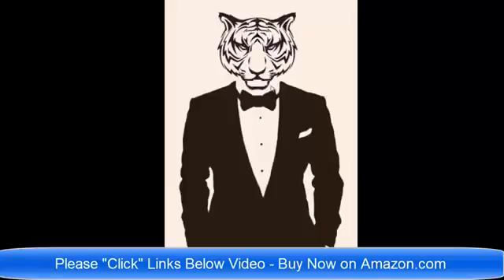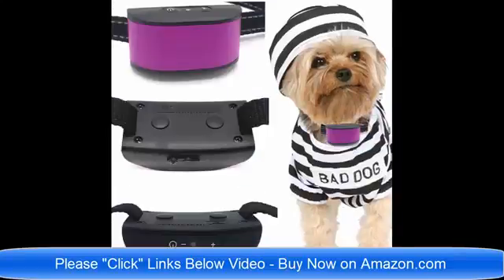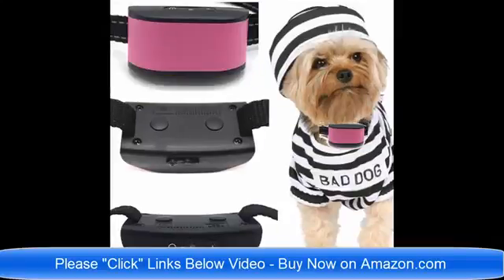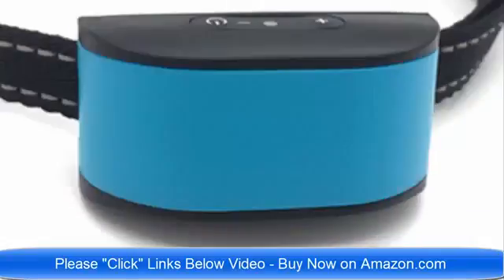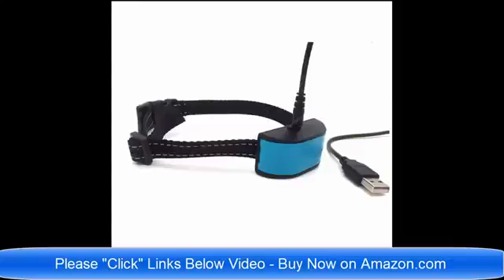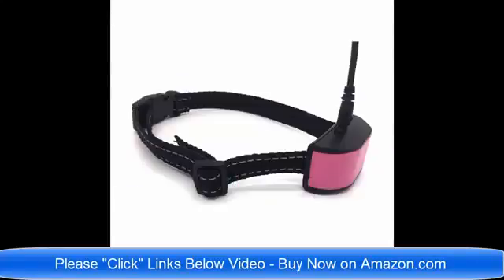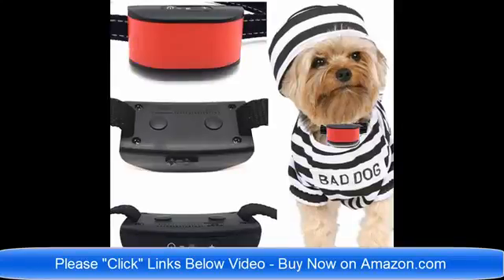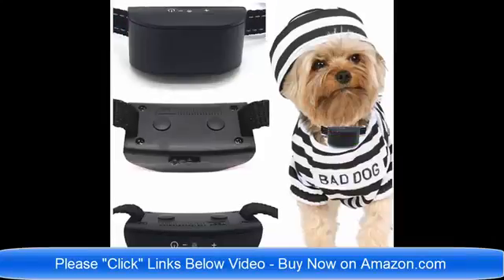No Bark Vibrate Antishock Small Large Dogs Collar - Bellevue, VA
Dogs bark. It's part of their natural behavior. In fact, the domestic dog was basically selectively bred for their barking abilities barking to alert us about intruders, trespassers, to ward people away, to help herd cattle, a whole variety of reasons why barking at one time was a desirable behavior. Nowadays, especially in a city environment, barking is not a desirable behavior. So there's steps that we can take as the human parents of our little doggies to try to encourage them to bark just a little bit less. Your goal shouldn't be to never allow your dog to bark anymore than you would try to encourage a canary to never sing, but lets at least try to keep it down to a minimum. The most likely barking that'll occur first in puppies is attention seeking barking.

Puppies bark to get your attention. And so what we really want to make sure we don't do is accidentally reward them for something we don't want them doing. Typical ways that people reward their dogs for barking accidentally is by looking at them. So if your puppy barks at you and says, "Hey, look at me," or "Hey, make my dinner faster," or "Hey, toss me that toy" and you respond by looking at them, you may as well have flipped the mistake. Instead lets teach your dog a way of saying please and getting your attention that's more mannerly and polite such as a sit. A manners sit is a really great way for your dog to be able to approach you and say, "May I please have your attention." Unfortunately many people don't notice their dogs when they are being quiet and polite.

So if you want to quiet your barking dog, your goal this week and thereafter is to notice when your dog approaches you calmly and is being quiet and polite and to reward them for that. Dogs do what works, so if approaching you quietly and sitting and looking cute gets them what they desire, you're going to get a whole lot less of barking. And remember, when the do bark, you need to ignore that so that you don't accidentally reward them for that behavior..